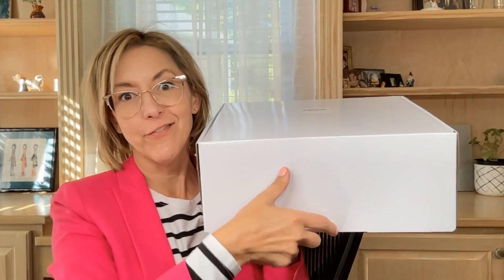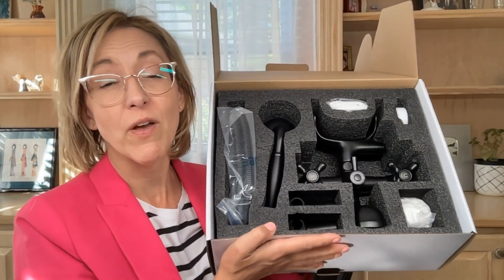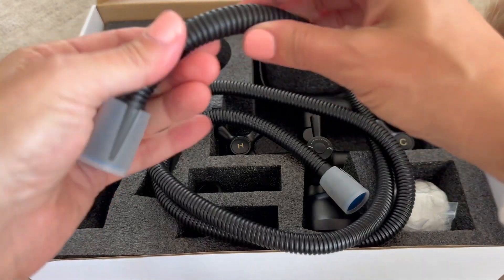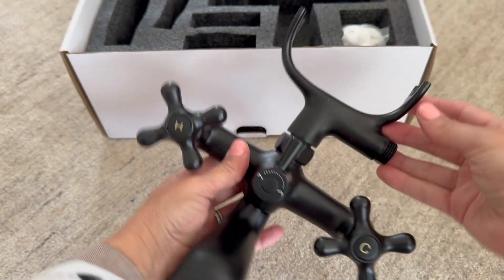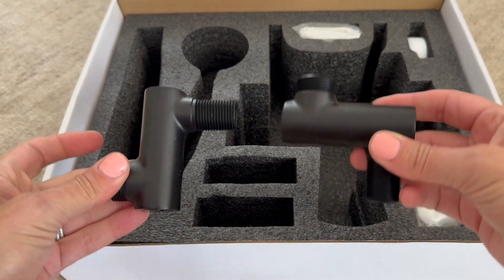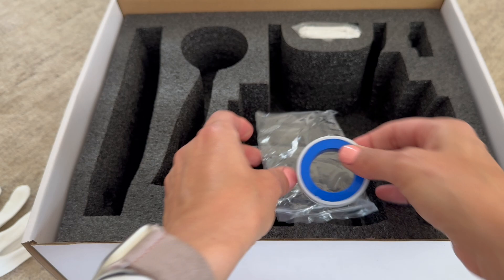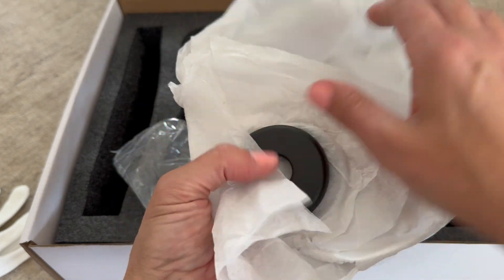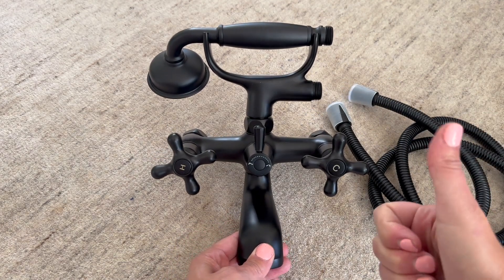Timeless Luxury - Wall Mount Tub Faucet with Shower Diverter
Clawfoot Tub Faucet Wall Mount Tub Faucet with Hand Shower 3 to 10in Center Vintage Wall Mount Tub Filler Bathtub Faucet Set with Shower Diverter with Valve 8 in Center Wall Mount